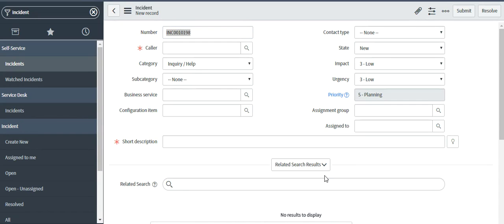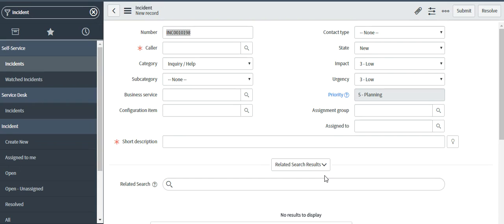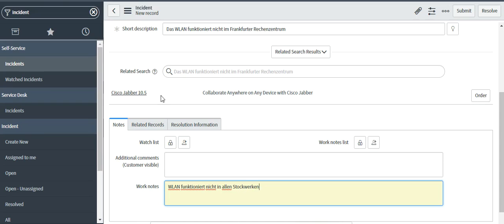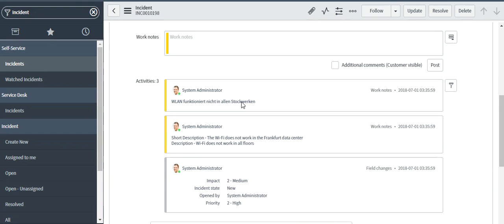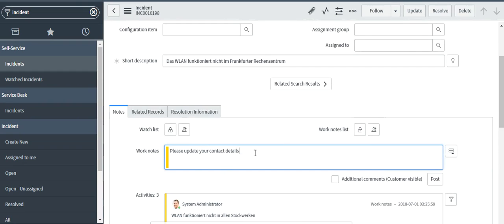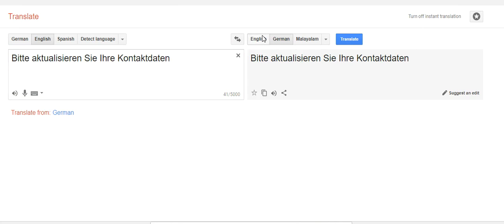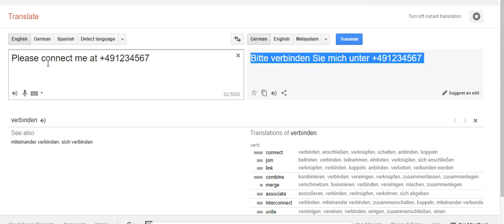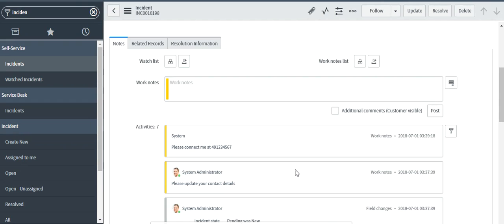Language Translation in ServiceNow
Dynamically translate foreign language to english using ServiceNow, Notify updates to end user in local language as a telegram message, capture the response and translate back to english